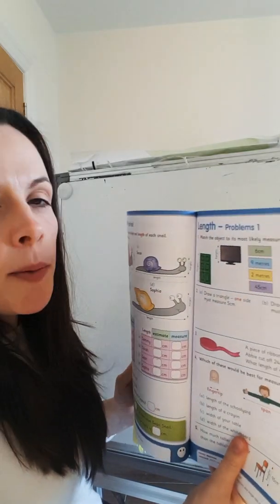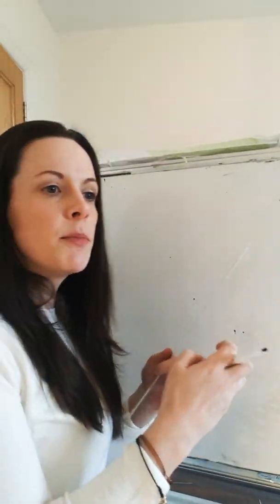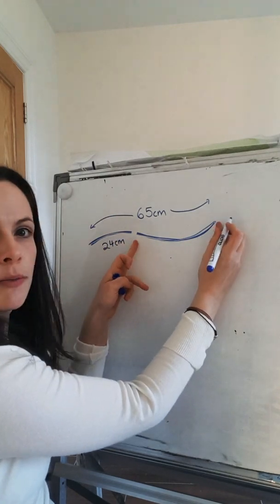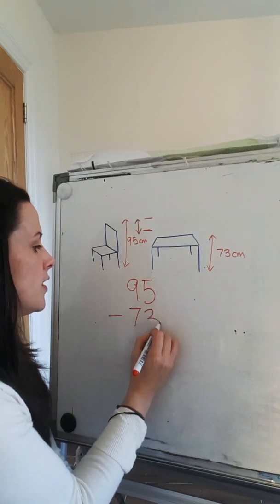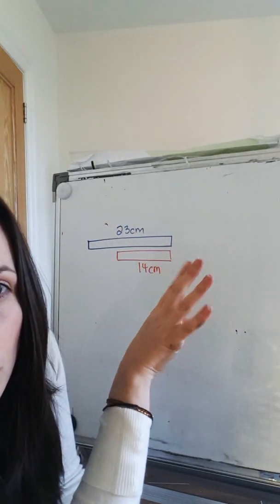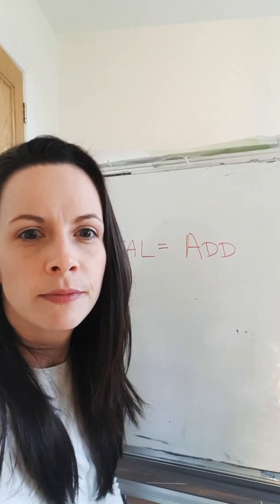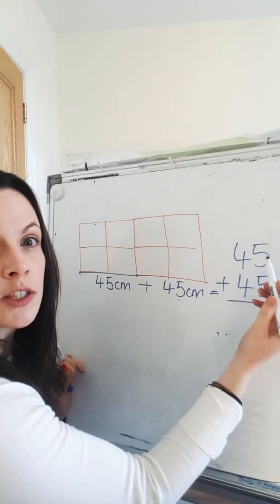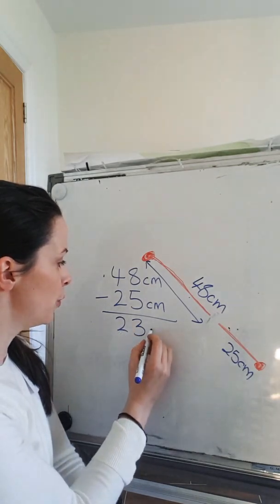Math: Measuring Length 2